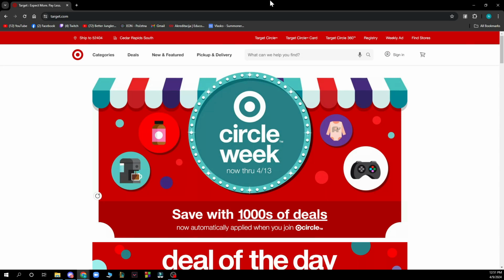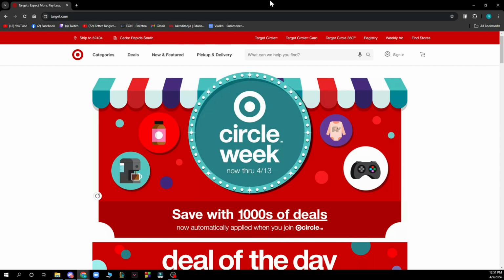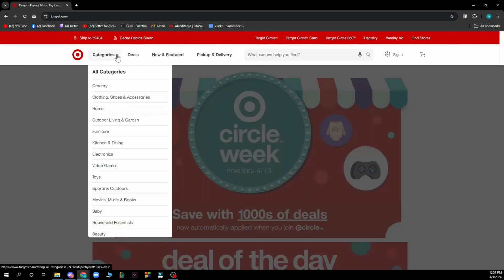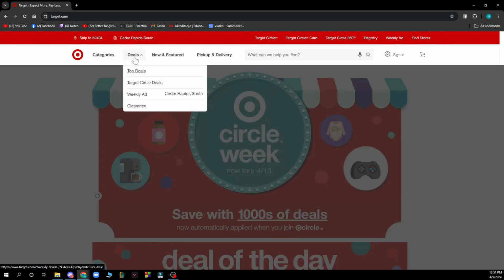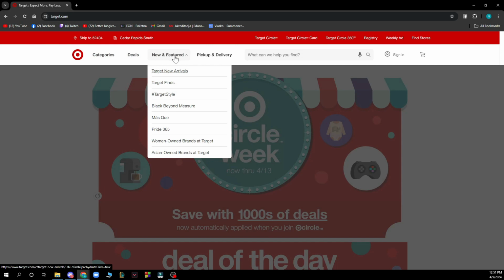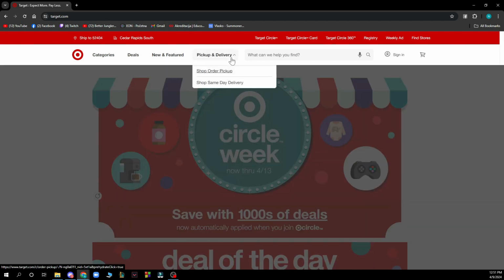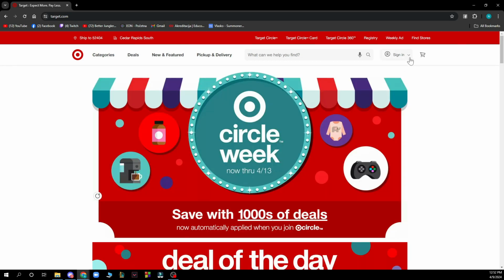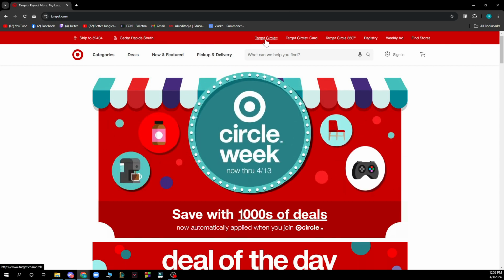How to Return or Exchange an Online Order In Target (Easiest Way)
In this video I will show you How to Return or Exchange an Online Order In Target. It would be good if you watch the video until the end so that you don't miss important steps.